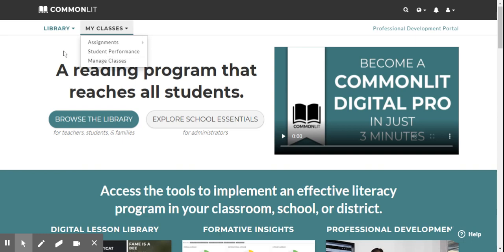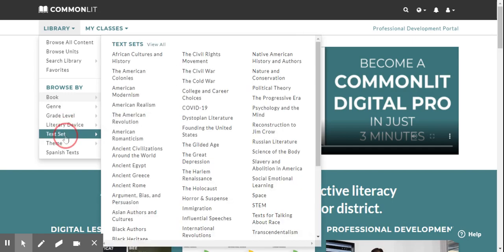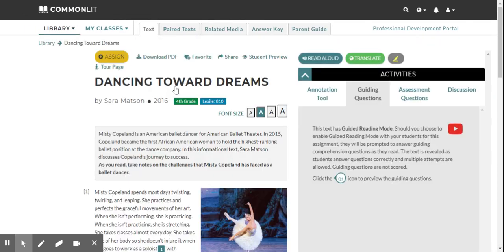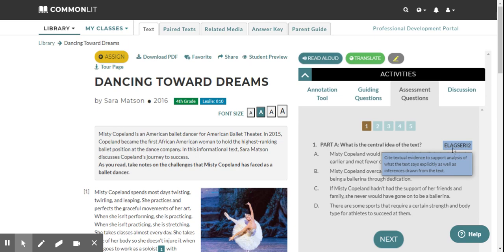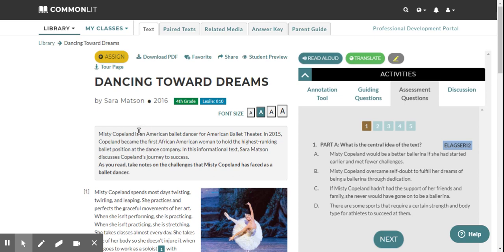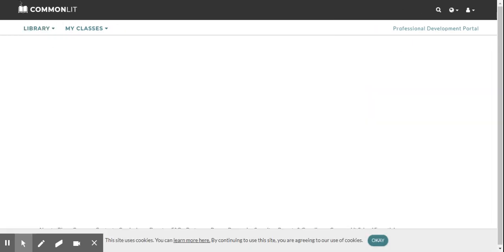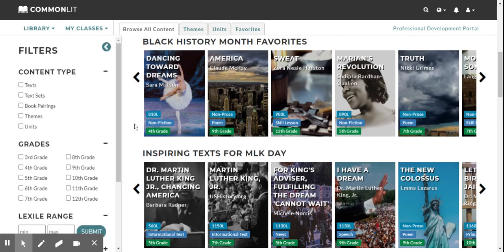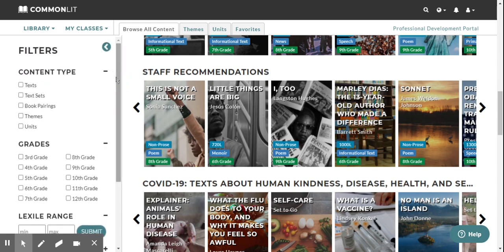CommonLit | Free Reading Passages and Literacy Resources